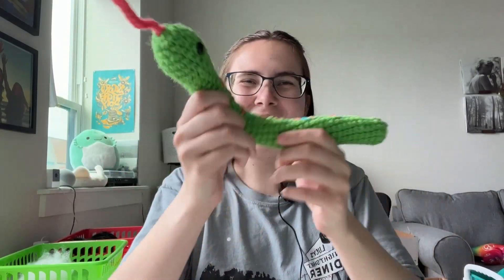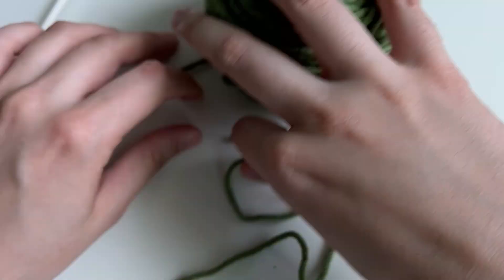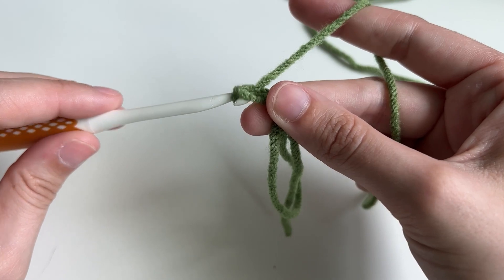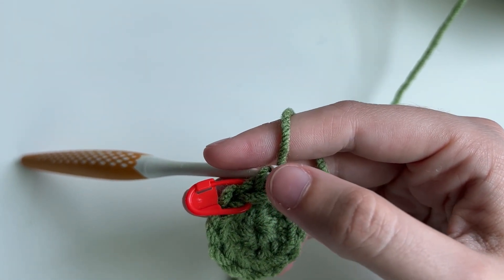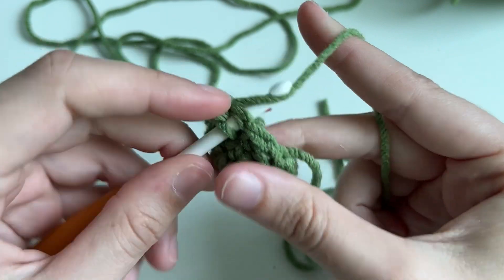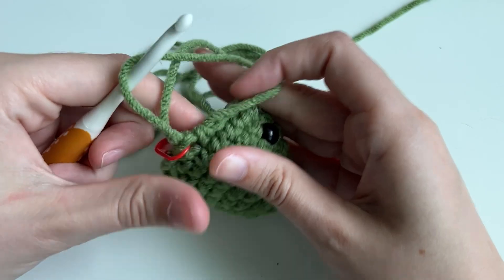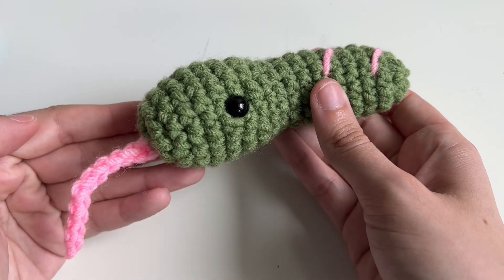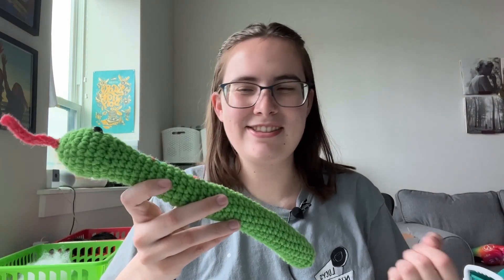Crochet Snake for Beginners - Left Handed